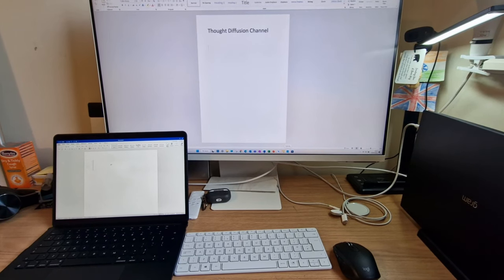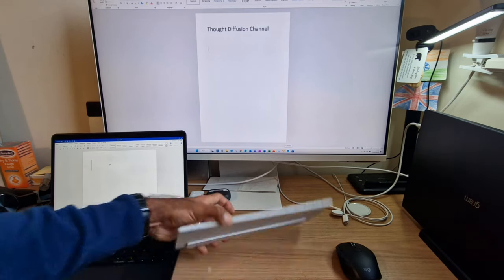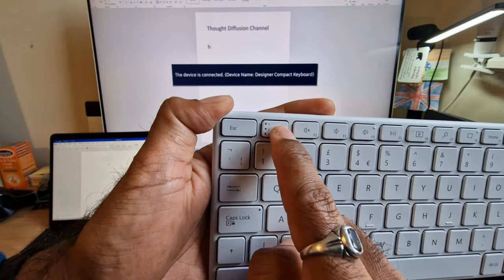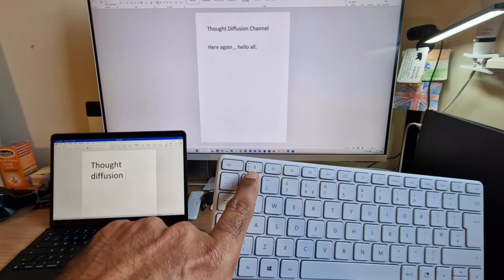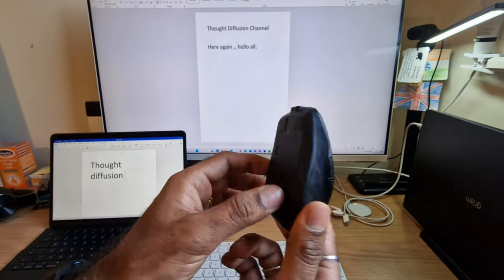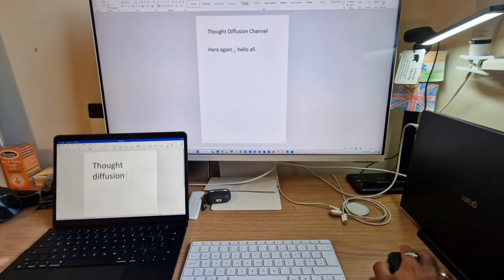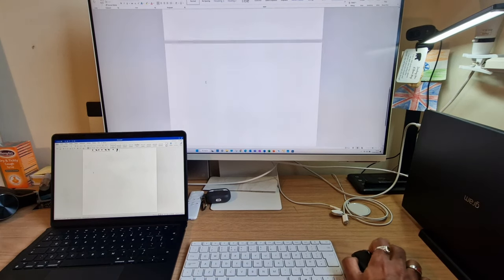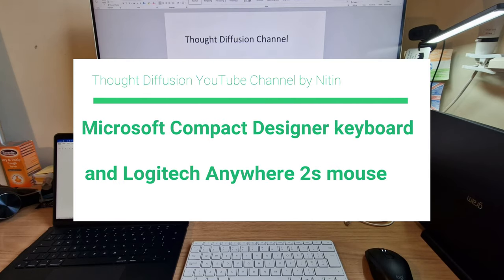Microsoft Compac keyboard and Logitech MX anywhere 2s mouse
Microsoft compac designer keyboard support 3 devices and you can quickly switch anyone just in second.

Logitec MX Anywhere 2s mouse connect 3 devices and can switch in second to any device.